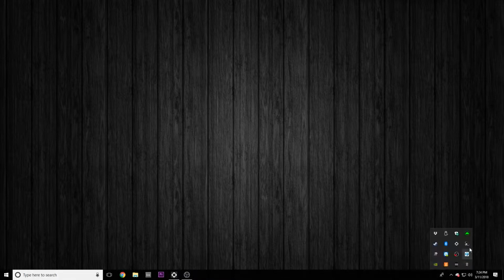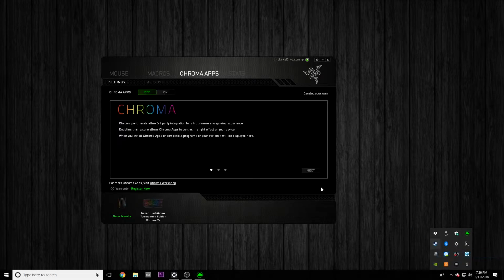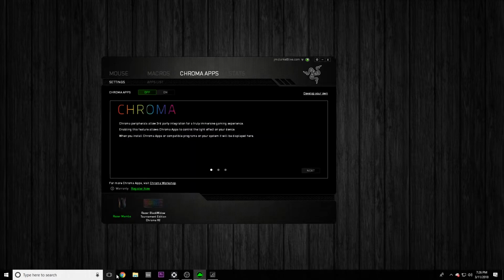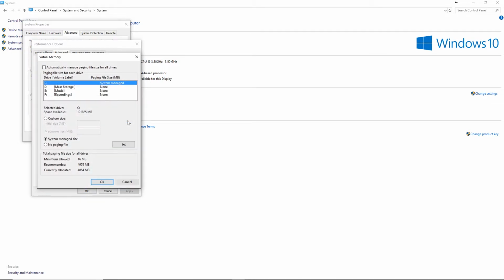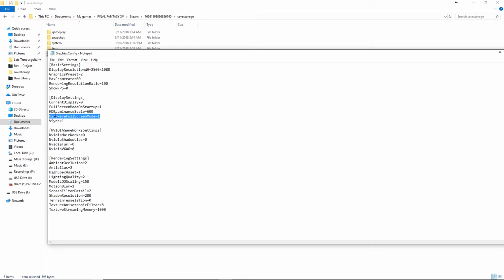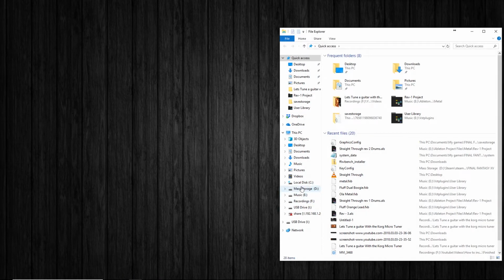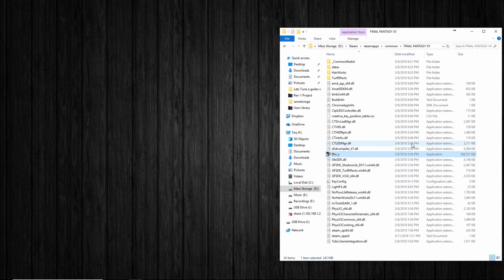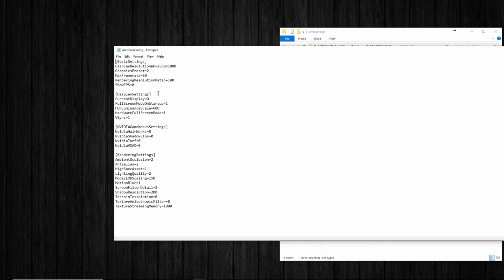FInal Fantasy 15(xv) Windows Edition Fix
Final fantasy 15 is a pretty awesome game on pc...But it has its issues. Hopefully this video helps you fix them.